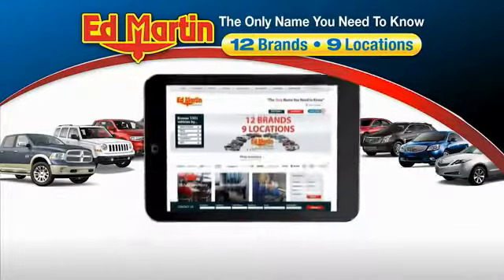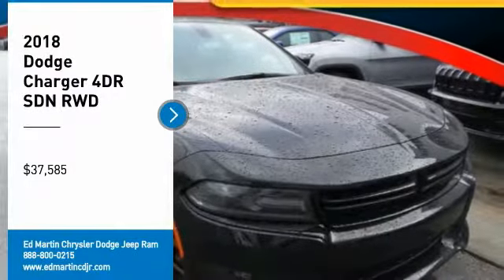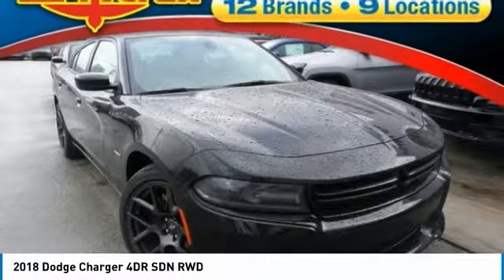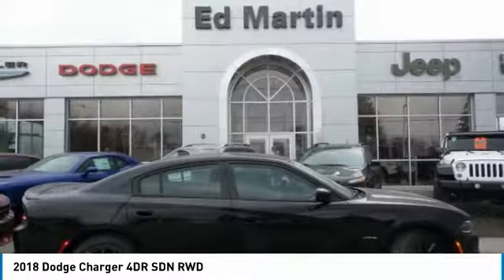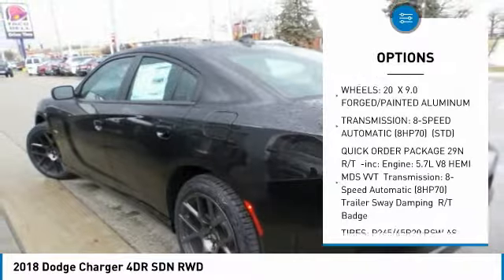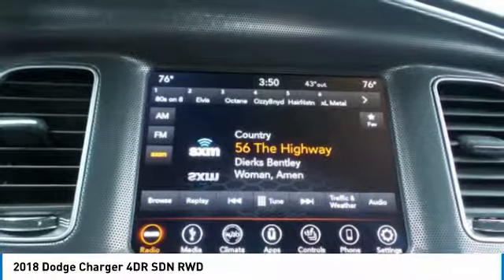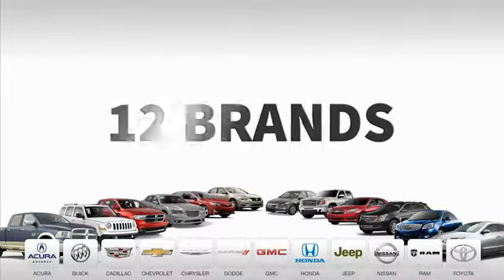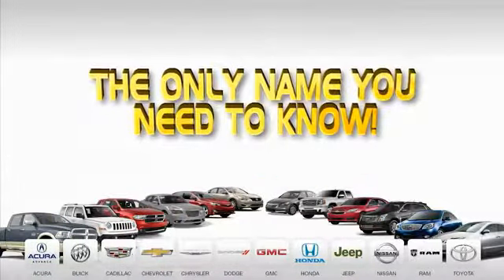2018 Dodge Charger 711371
2018 DODGE CHARGER Anderson, IN
Stock# 711371

BACK-UP CAMERA, HEATED FRONT SEATS, BLUETOOTH, REAR PARKING AID, MP3 Player, 5.7L HEMI, KEYLESS ENTRY, 25 MPG Highway, SAT RADIO, 20 WHEELS, ALLOY WHEELS!. Turn heads and take the road by storm when driving the 2018 Dodge Charger. Front to rear, nearly every piece of sheet metal is carefully recrafted for a striking, muscular look, starting with new projector headlamps, LED lighting, and the signature split crosshair grille. In the rear a new three-piece low profile spoiler enhances the athletic lines of this muscular beast while full-width racetrack LED taillamp gives a lasting impression to those left in your wake. Inside, performance seats are designed to hold you firmly in place while the available heated and ventilated Nappa leather trim, with perforated Alcantara suede inserts, wraps you in comfort. Choose from a choice of 3 engines including the 300hp 3.6L Pentastar V6, a 5.7L 370hp HEMI V8, or the startling 6.2L Supercharged V8 with 707hp in the SRT Hellcat. 8.4 inches of total control is yours thanks to the Uconnect systems with downloadable apps. The Charger R/T Road & Track includes performance pages with configurable drive modes that allow performance adjustments to the engine, transmission, steering response and traction control. The 7-inch reconfigurable digital cluster display lets the driver choose what information is displayed, including 0-60 time, reaction time and a lap timer for those keeping score. The Charger helps you maintain control and protect your passengers with more than 80 available safety and security features, including Lane Departure Warning with Lane Keep Assist, Full Speed Forward Collision Warning Plus with Crash Mitigation, Adaptive Cruise Control Plus with Full Stop Functionality, Advanced Brake Assist and more.We use MARKET BASED PRICING & HASSLE FREE PRICING here at ED MARTIN! This means we align asking prices with market data for each particular vehicle we sell. The end result is a GREAT PRICE FOR YOU! We have found that if we do not offer a competitive price online, we become obsolete in an ever changing vehicle market! Come to Ed Martin and experience the difference of doing business with industry leaders! Ed Martin has been offering the highest quality new & pre-owned vehicles since 1955. Call today for details on any of them!